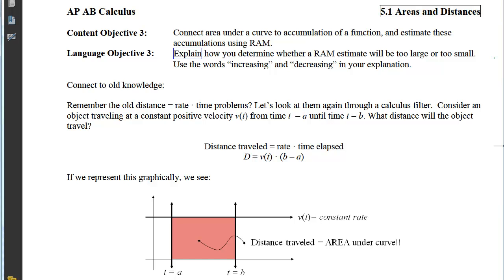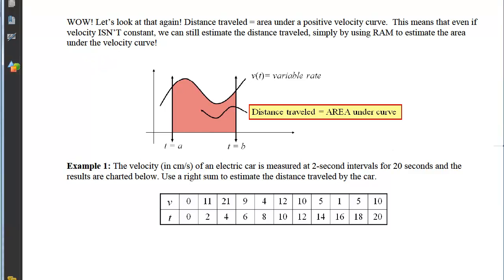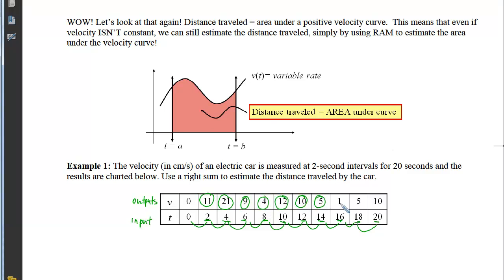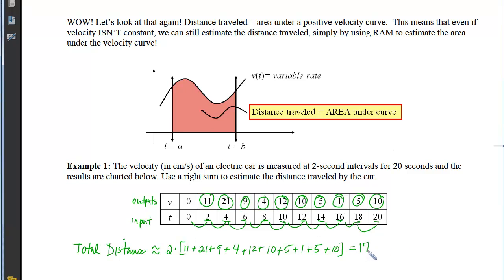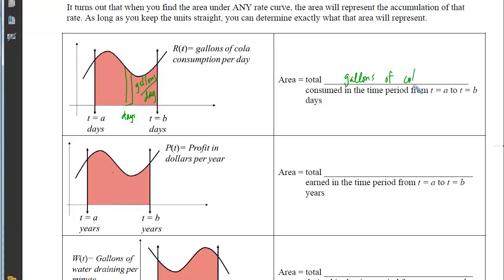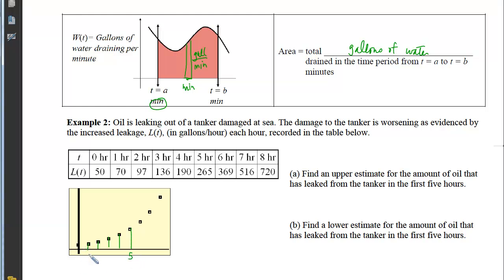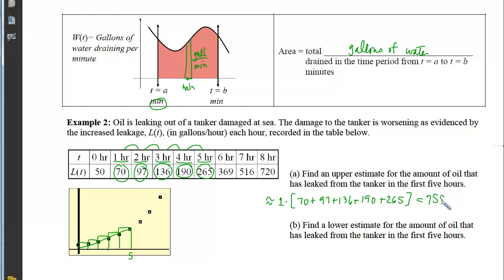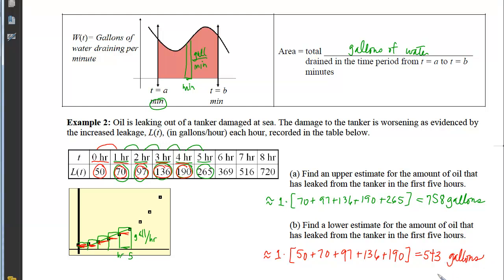5.01.03_Notes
5.01.03: Areas and Distances
Objective 3: Connect area under a curve to accumulation of a function, and estimate these accumulations using RAM.